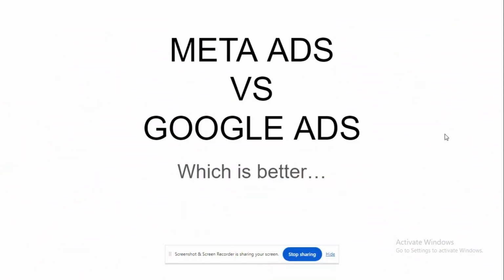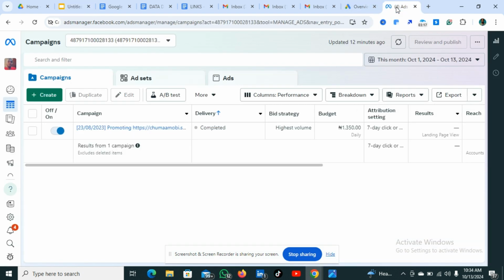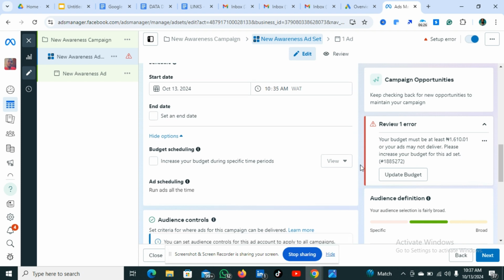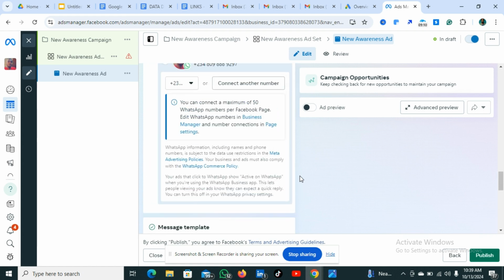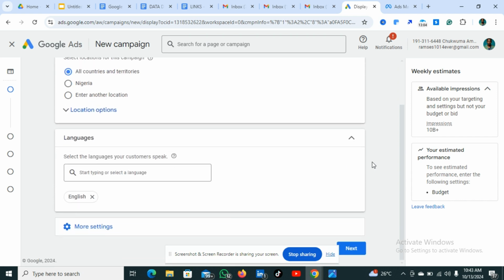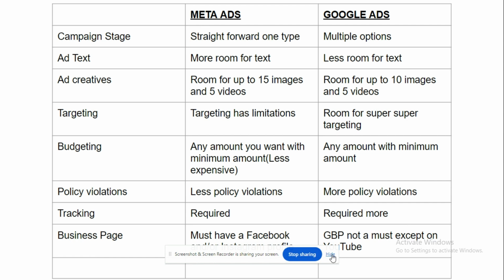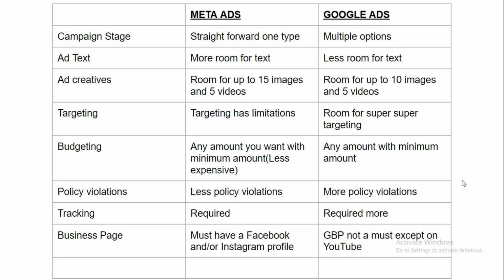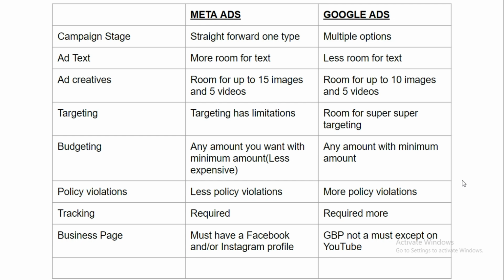Meta Ads Vs Google Ads(Which is better?)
Meta Ads vs Google Ads – which one gives you better ROI, reach, and results in 2025? In this video, we break down the major differences between Meta (formerly Facebook) Ads and Google Ads so you can make an informed decision for your business or marketing strategy.

We’ll compare: ✅ Targeting capabilities
✅ Cost per click (CPC) & cost per acquisition (CPA)
✅ Ad formats & placements
✅ Audience behavior & intent
✅ Which platform works best for eCommerce, lead gen, and local businesses

Whether you're a beginner or an experienced marketer, this video will help you understand which platform fits your goals, budget, and niche best.

Happy viewing!!!